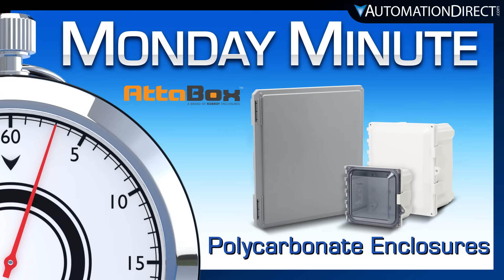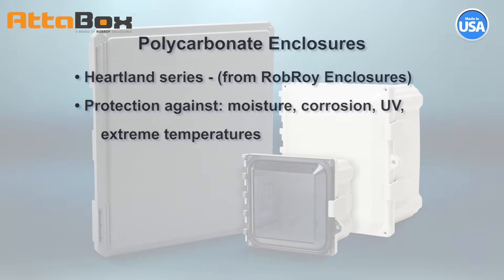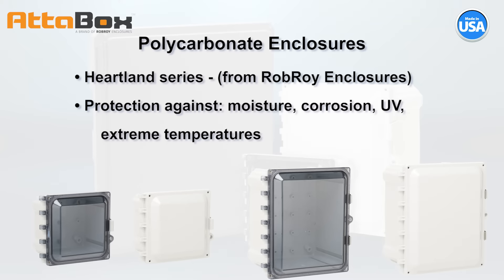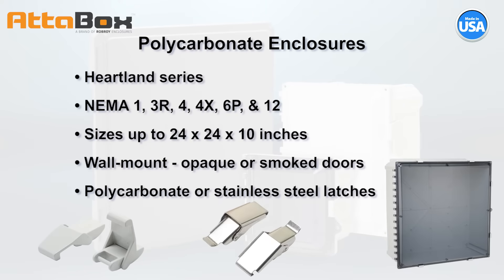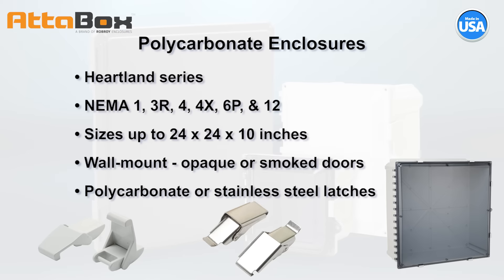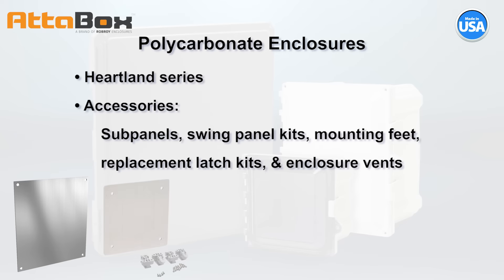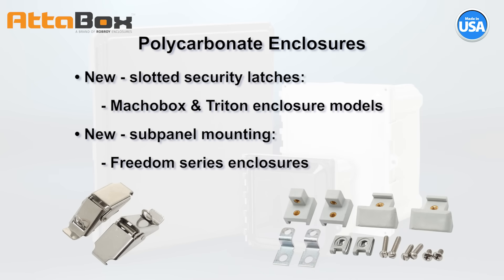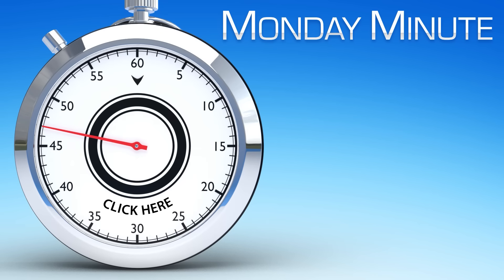Attabox Polycarbonate Enclosures from AutomationDirect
The Heartland series of polycarbonate enclosures from AttaBox is ideal for applications requiring protection from moisture, corrosive environments, UV exposure or extreme temperatures. The Heartland series carries NEMA 1, 3R, 4, 4X, 6P and 12 ratings, and is available in sizes up to 24 x 24 x 10 inches. A line of accessories includes subpanels and swing panel kits, mounting feet, replacement latch kits, pole mount kits and enclosure vents.